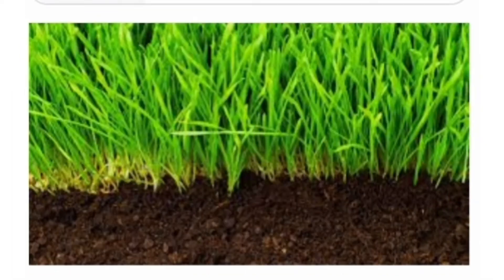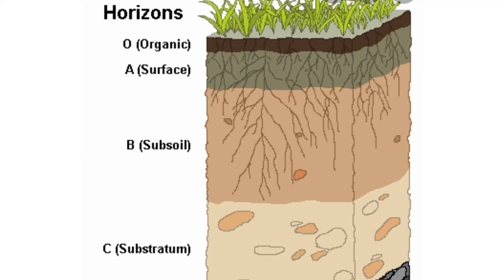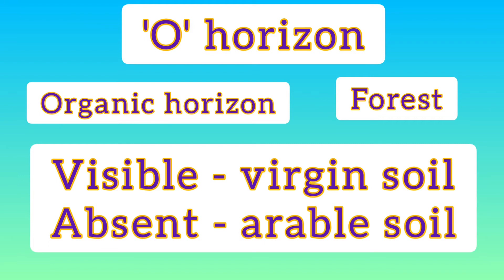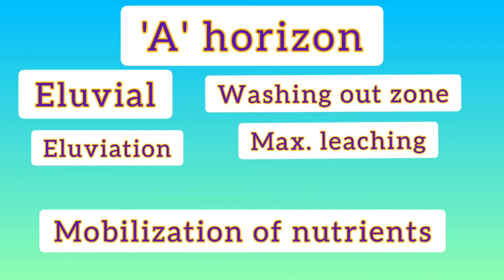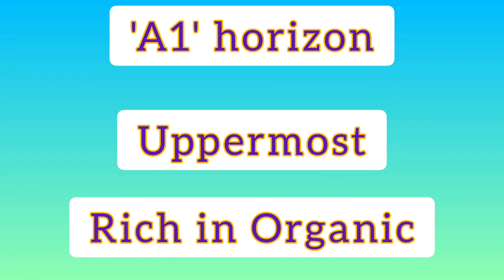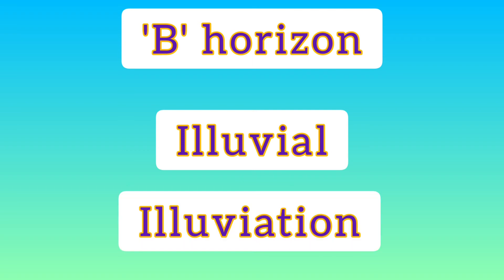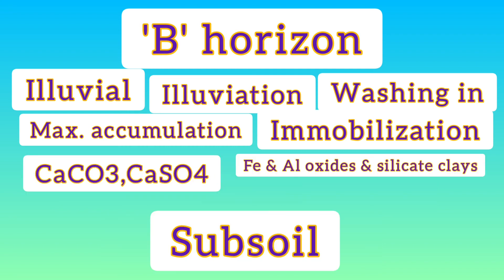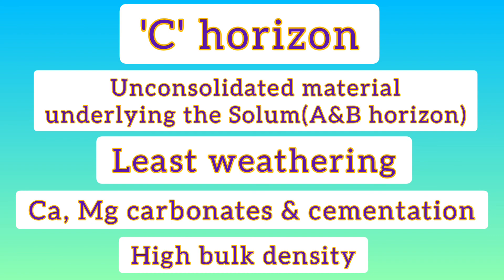SOIL PROFILE | Horizons of soil | Soil science | LECTURE MONDAY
Let's qualify together

Soil profile is one of the basic topic of soil science

Source
A competitive Book of Agriculture
- Nem Raj Sunda

Fundamentals of Agriculture (Vol. I)
- Arun Katyayan